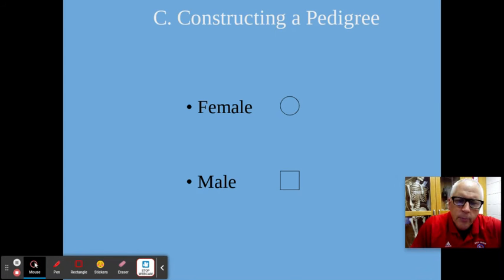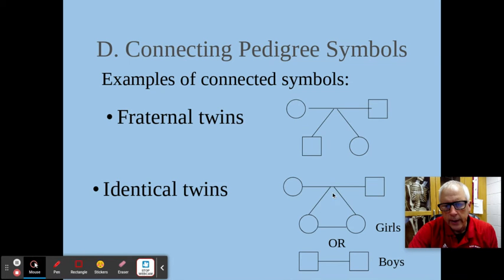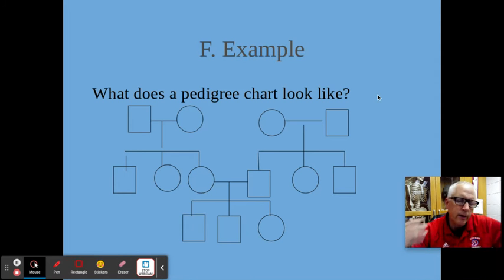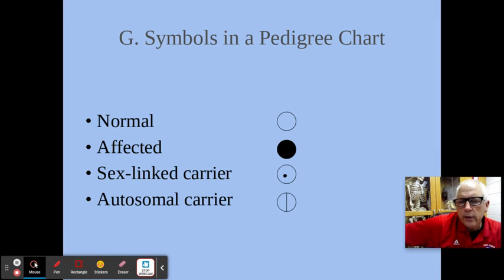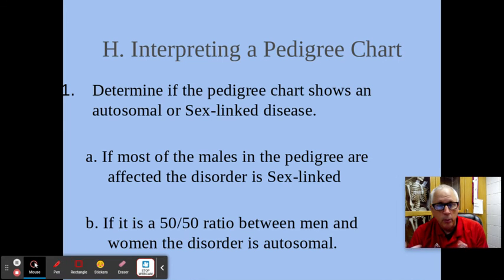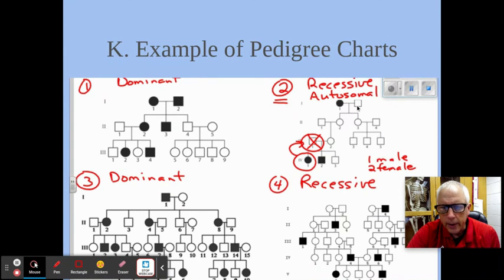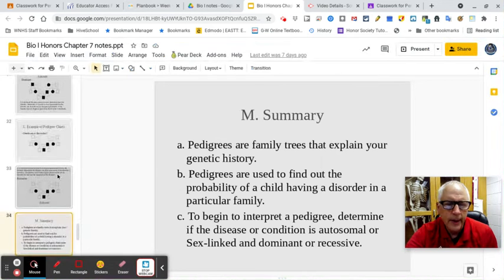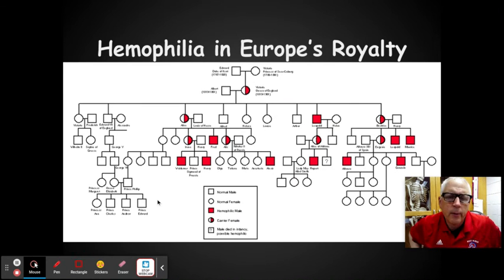Day 4: Bio I notes Ch. 7 (Genetics)